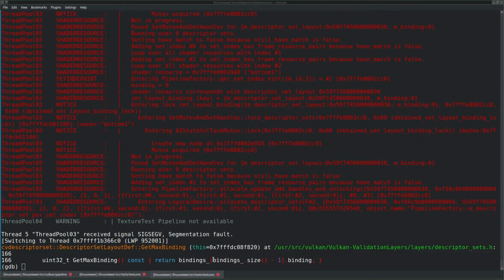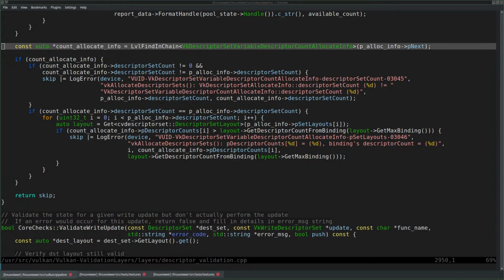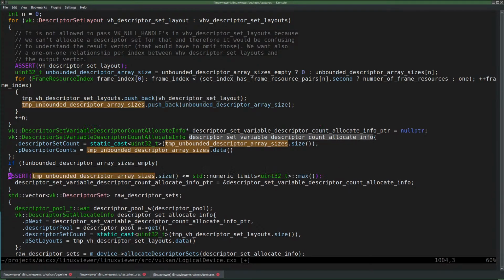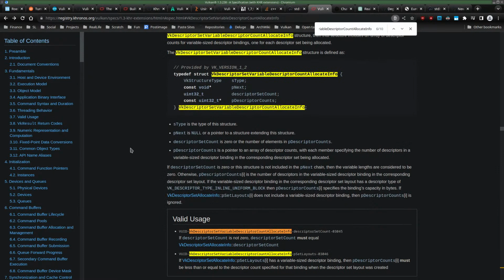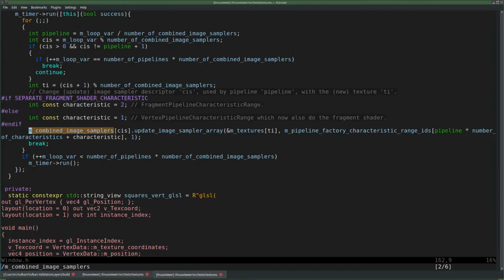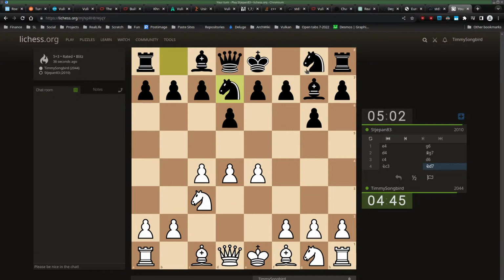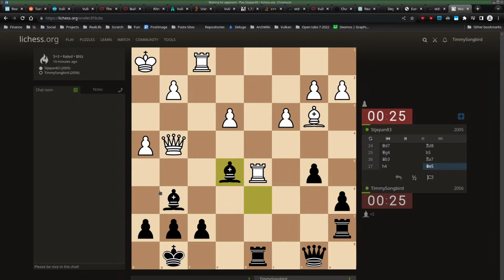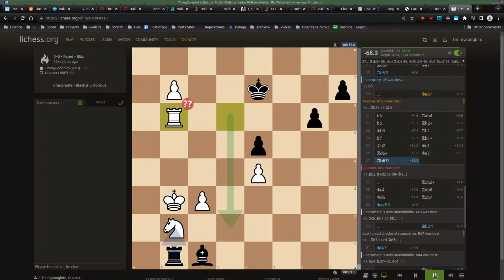Live C++ coding: a vulkan engine. Please read description!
Current stream:

I figured out that what is probably going wrong is that if the output of fill_set_index_hints returns {#0, #2} then that is Ok - the problem is that the caller expects precisely zero till the size of the returned vector minus one to be returned (ie { #0, #1 }). Therefore I will have to understand what is being done with the returned values and fix it to also work when the returned set index hints are not contiguous.
The problem was before described as:
If a PipelineCharacteristic adds a few shader resources (ie textures) and then doesn't use one of them in any of its shaders, something goes wrong...
Using two pipeline factories causes a race condition and one of them fails to find and replace certain "macros" (that I call glsl ID strings, for example "CombinedImageSampler::top" becomes "u_CombinedImageSampler_top").
(day 15 of fixing bugs after the code finally compiled again (after two weeks of refactoring)).